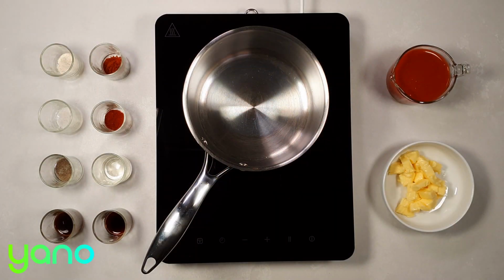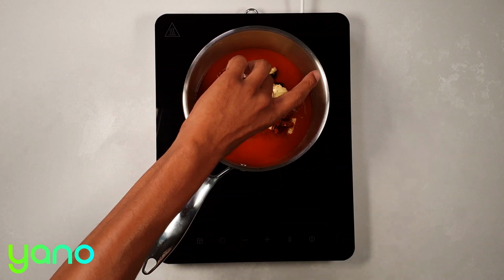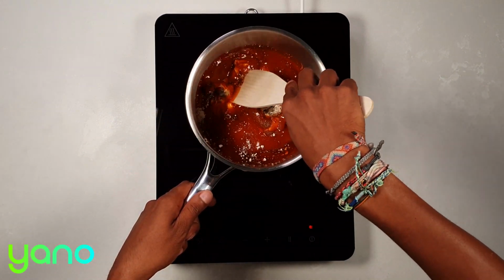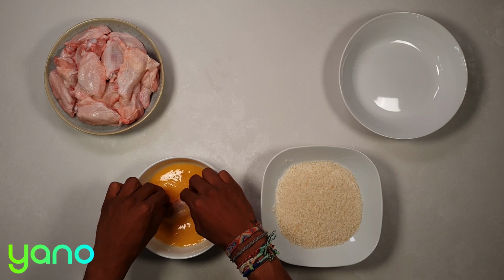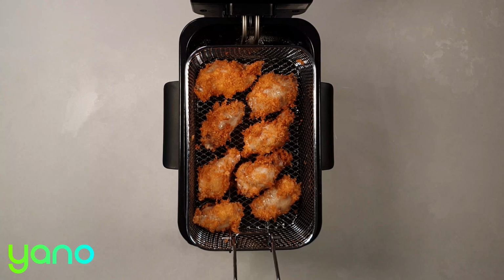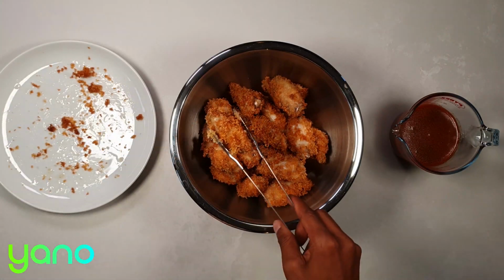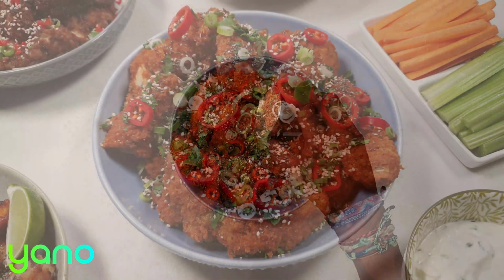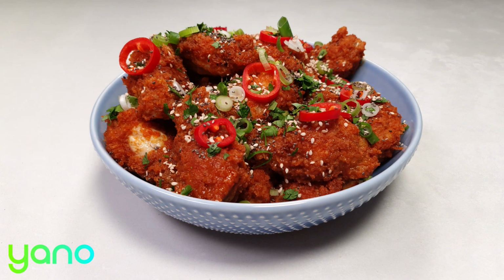Buffalo Hot Chicken Wings - How to Cook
For anyone who has eaten buffalo hot wings, the mere mention of this dish will make you salivate. This recipe will knock your socks off and give you hot, spicy, delicious wings every time.